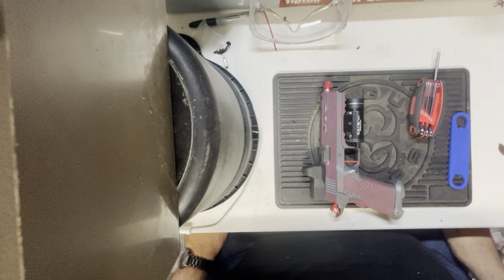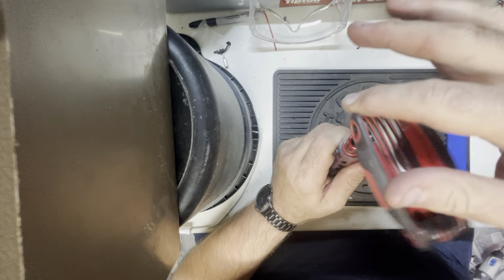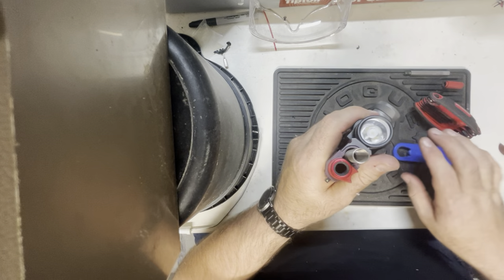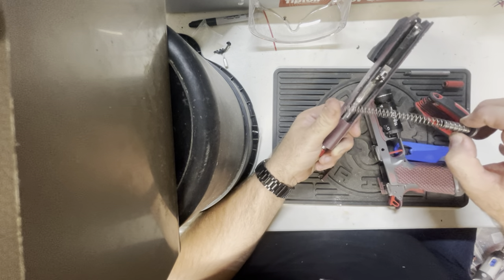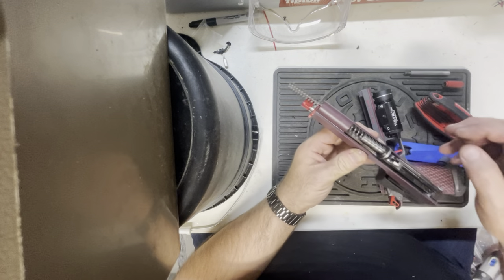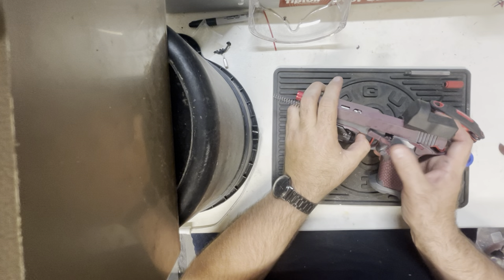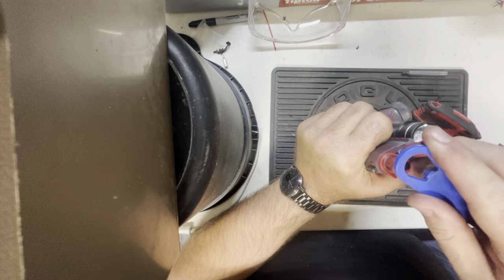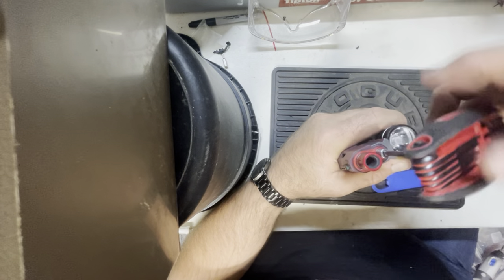Field Stripping the Stealth Arms Platypus (or any 1911/2011 with a two-piece guide rod)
How to disassemble and reassemble (field strip) the Stealth Arms Platypus (or any 1911/2011) with a two-piece guide rod and barrel bushing.

Tools used: Hex wrench, 1911 bushing wrench.

If you don't have a 1911 bushing wrench (the Platypus does not come with one), it's a cheap tool that's worth the few bucks.